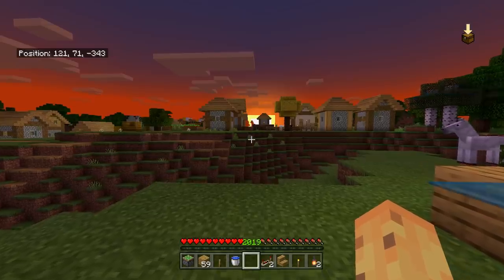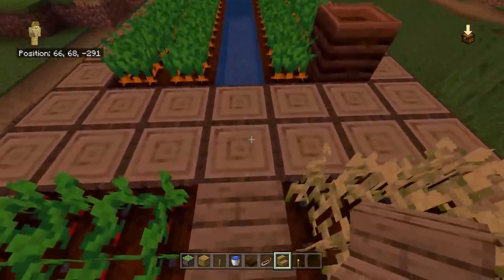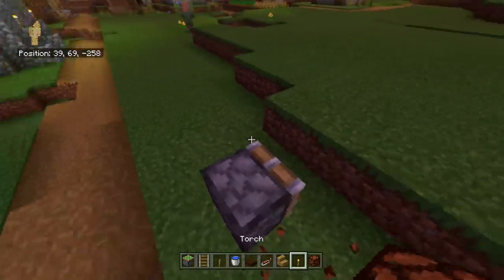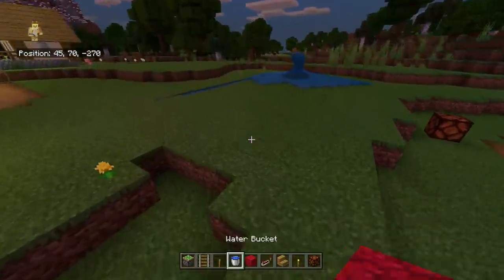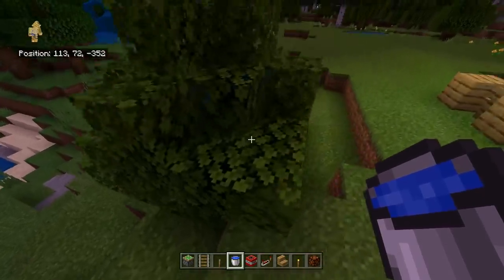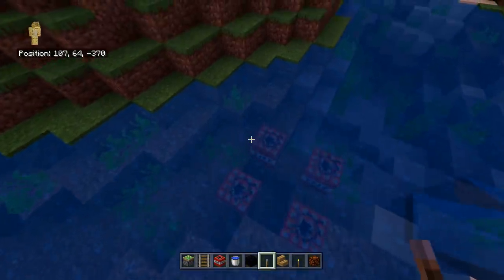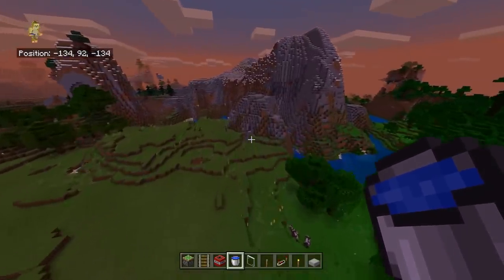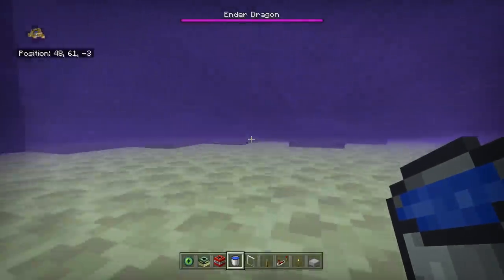Water Is Over Powered... For Building As Well?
It's true, water is the best survival item... and the best creative one too

Minecraft Bedrock is the same as Minecraft Windows 10, Minecraft Pocket Edition; or Minecraft Xbox / Minecraft Switch